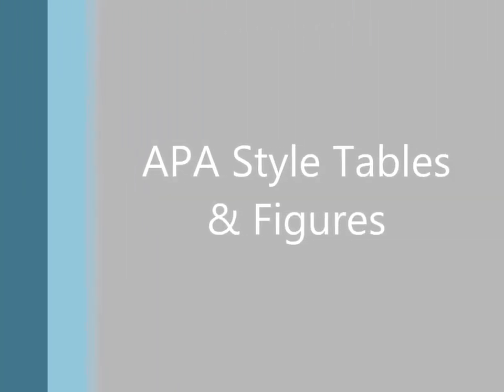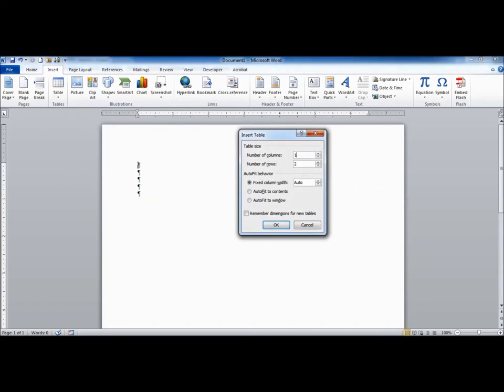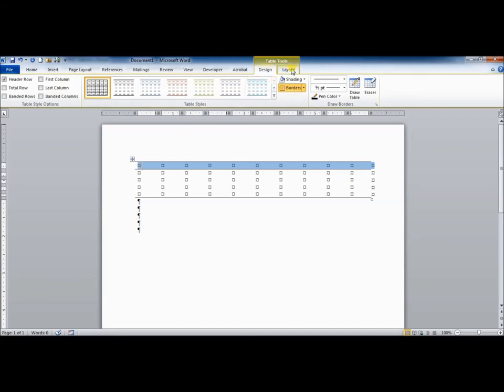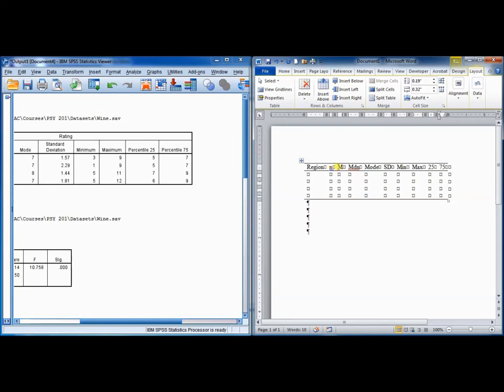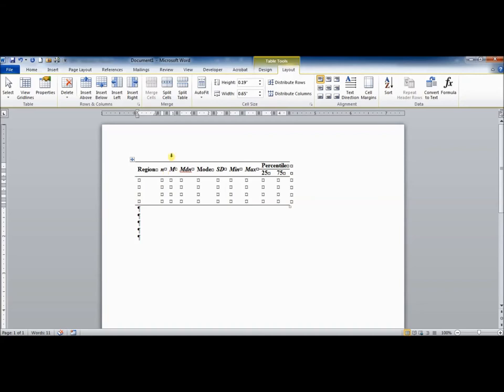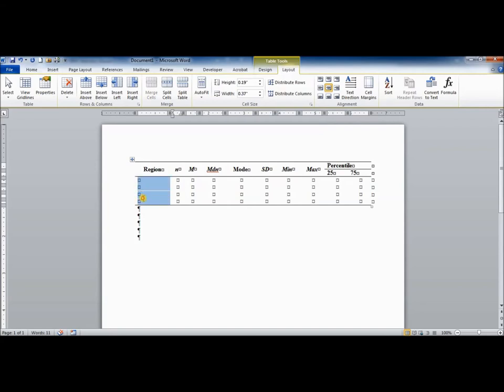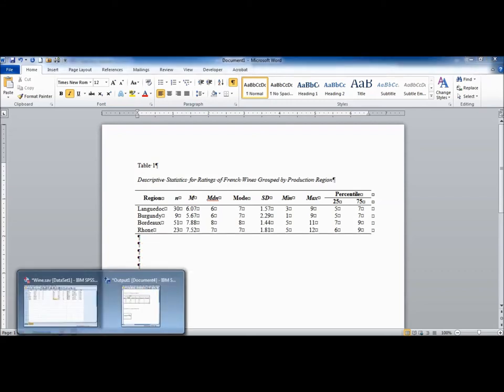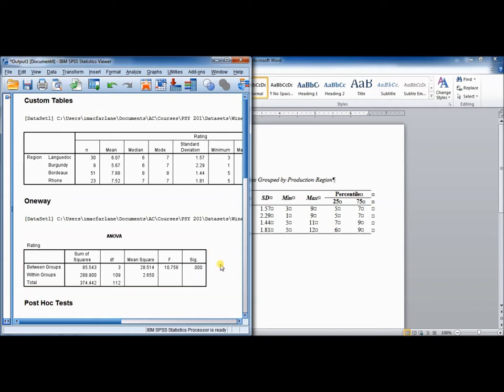APA Style Tables & Figures in Microsoft Word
This tutorial will walk you through creating APA Style tables and figures in Microsoft Word.

This video was created for Dr. MacFarlane's PSY 201 course at Austin College.